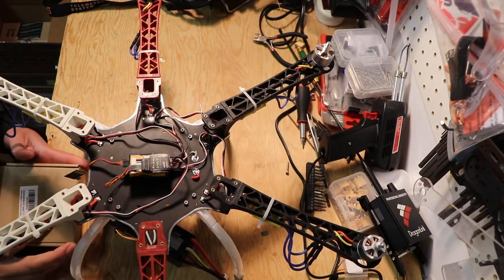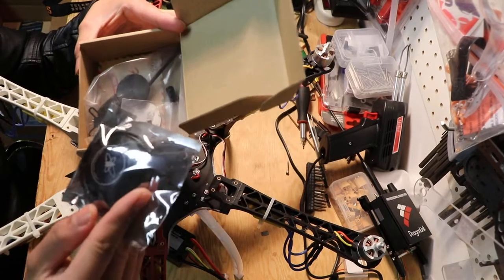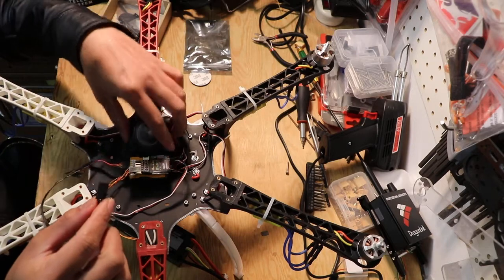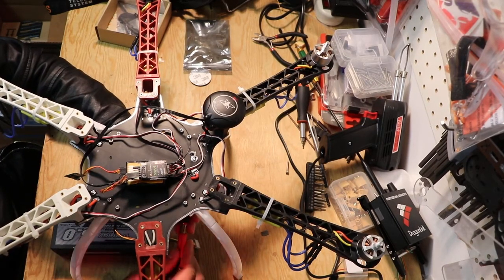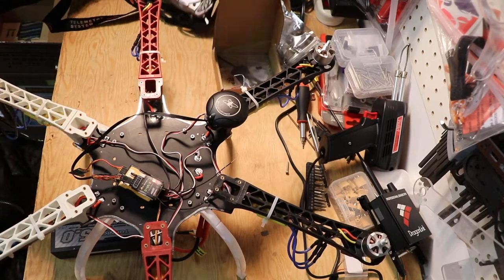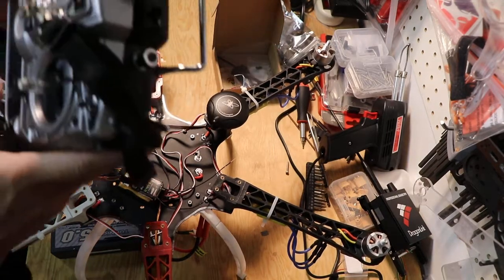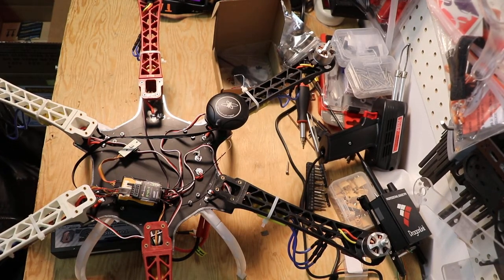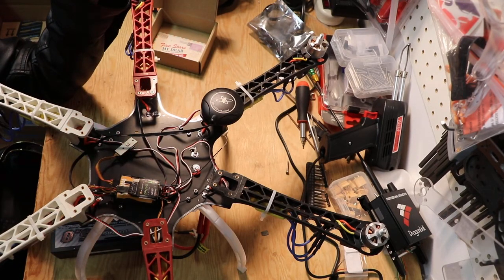GPS M8N for NAZA M V2 unbox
GPS module for NAZA M V2 (ដ្រូនដីហុយ)